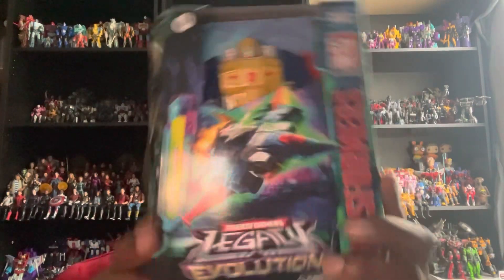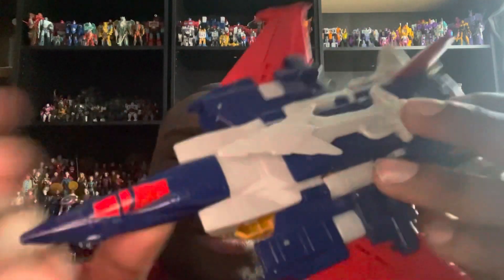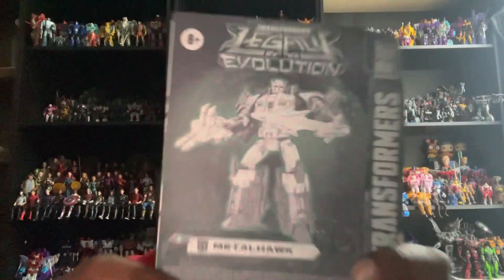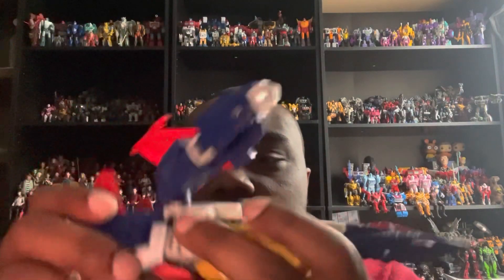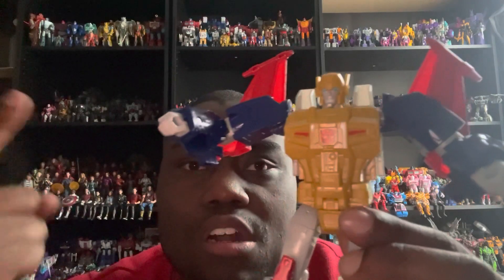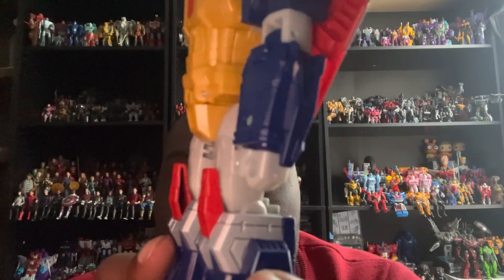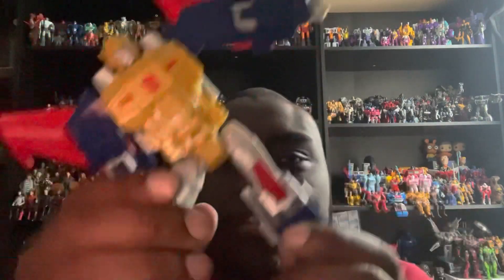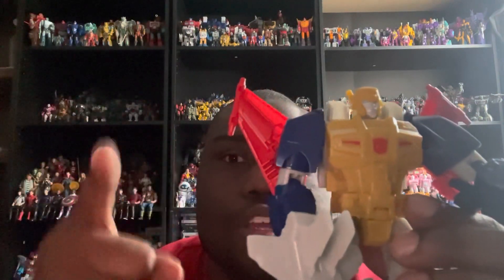My Transformers Toy Video Review Of “Transformers Legacy Evolution: Metalhawk”